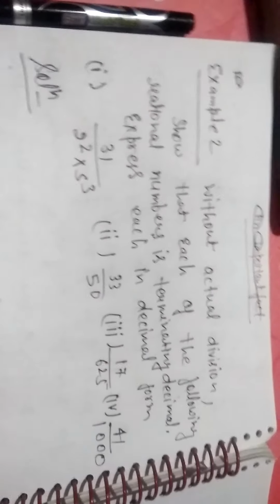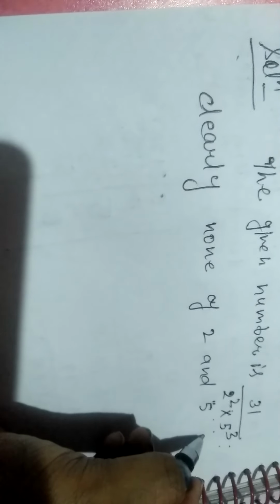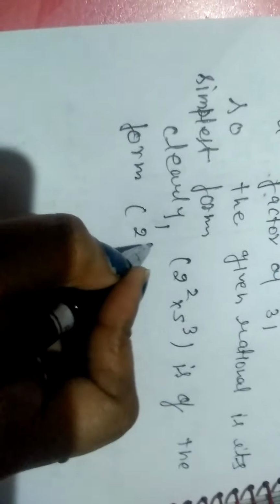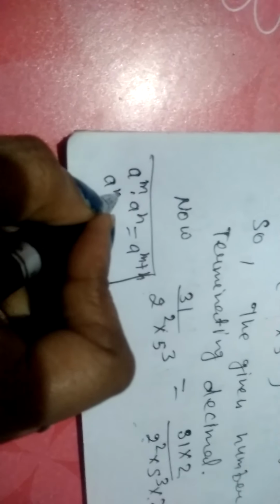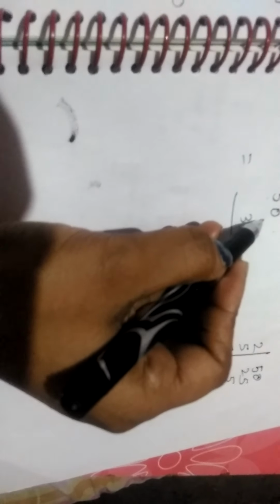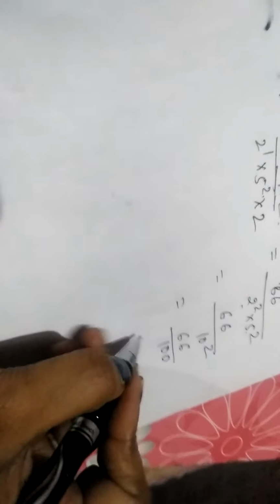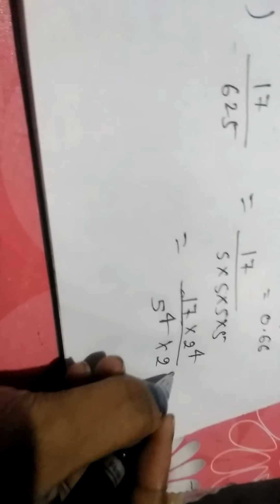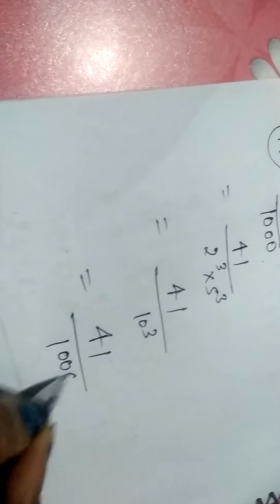an important observation for rational numbers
how to change in terminating decimal form of rationa number